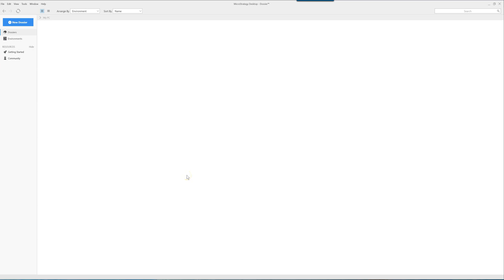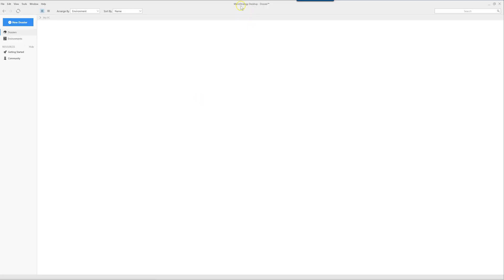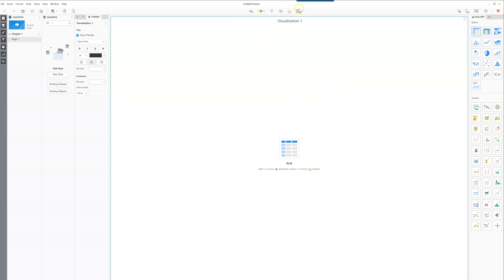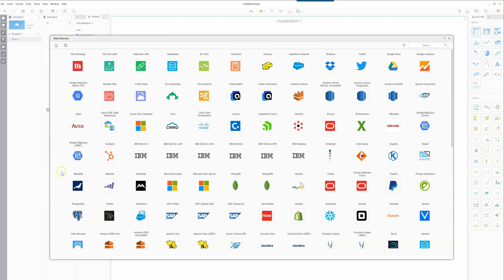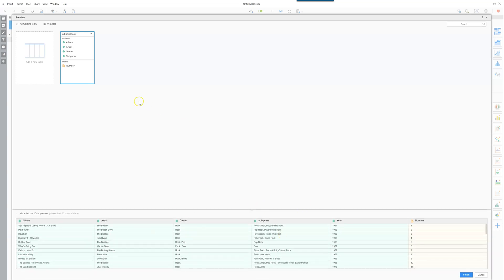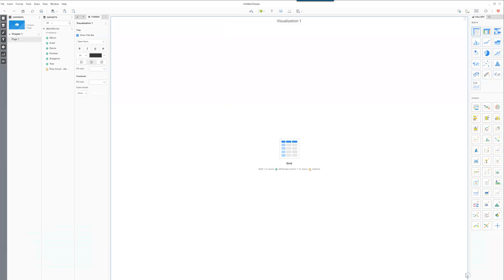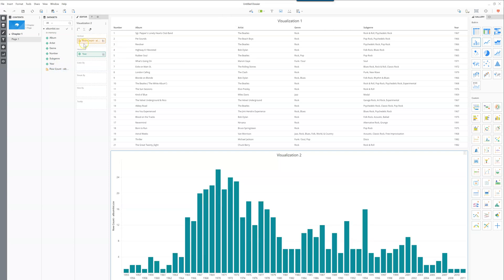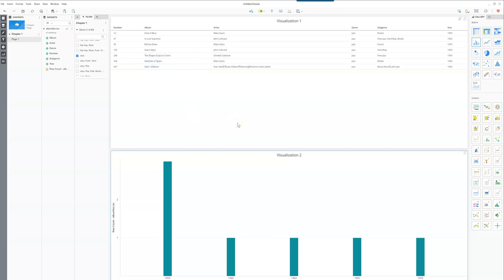Getting Started with MicroStrategy Desktop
In this video, I show you how to get started with MicroStrategy Desktop.